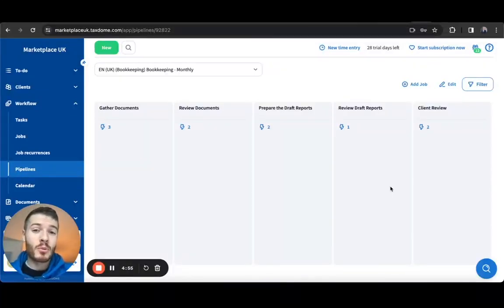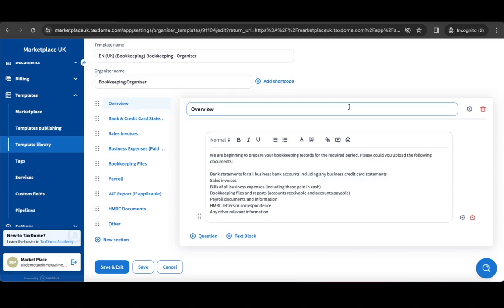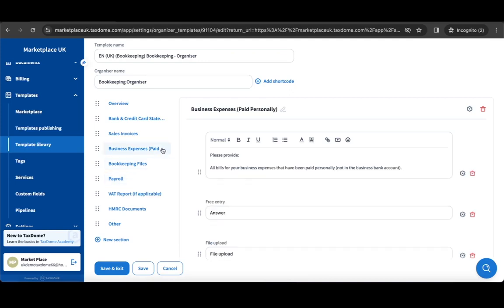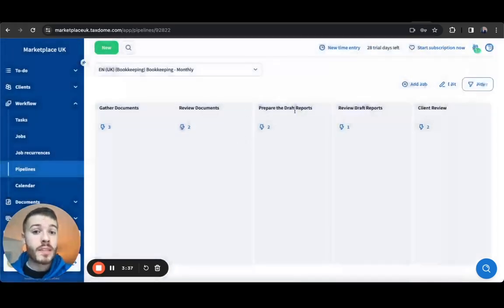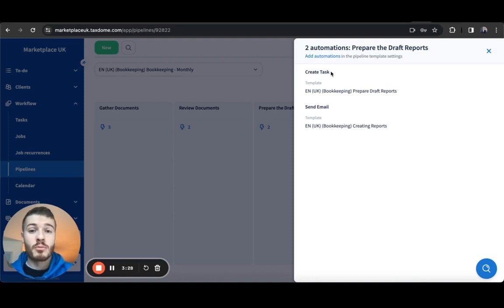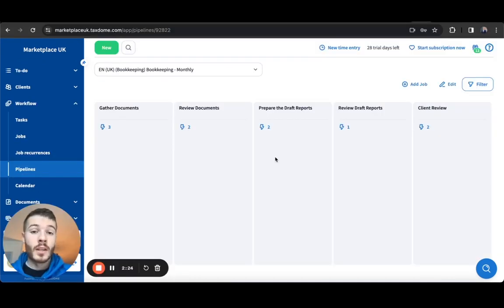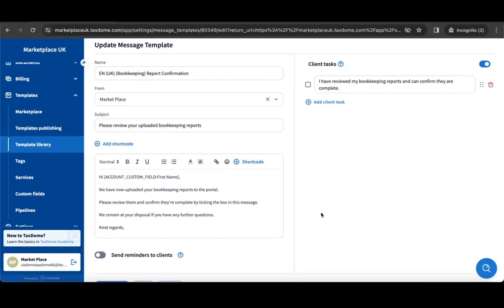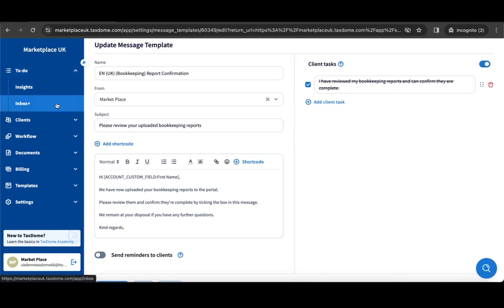Monthly Bookkeeping Workflow Overview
This template provides a basic overview of the Monthly Bookkeeping process in the UK.

Try adding a test client to the flow and see how you can streamline your firm with TaxDome!